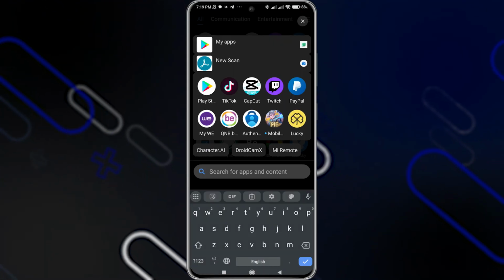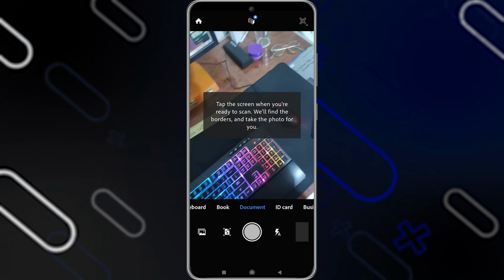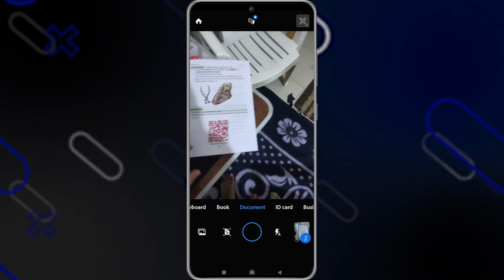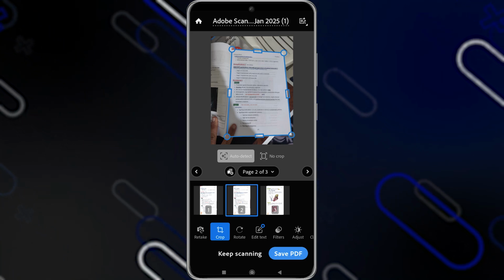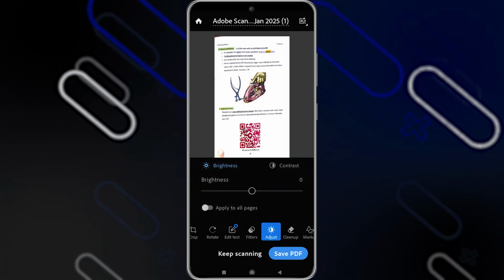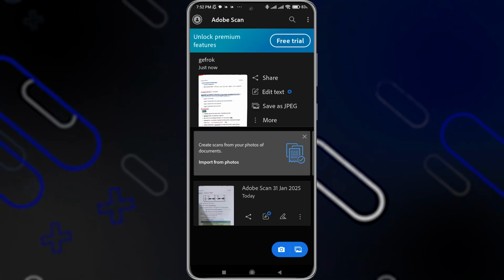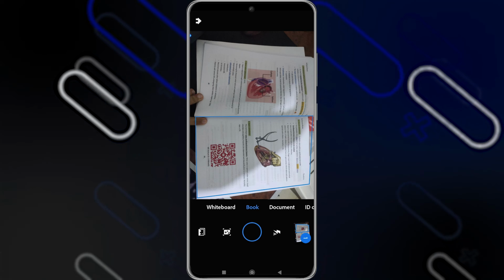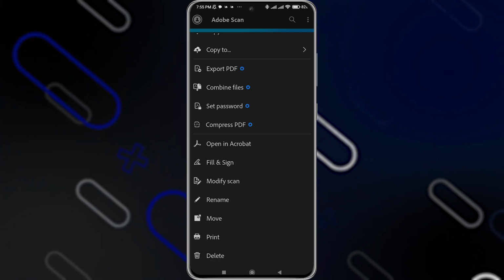How To Use Adobe Scan App In 2025 | Best Document Scanning App?